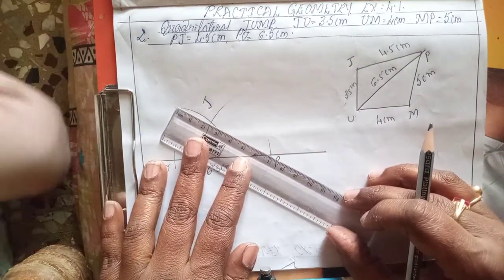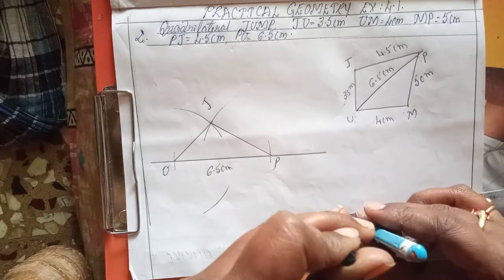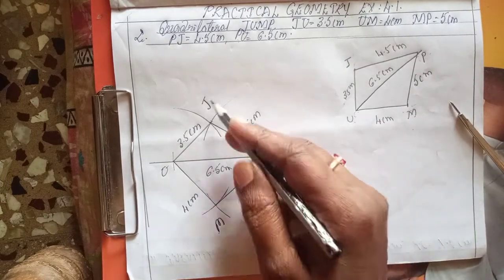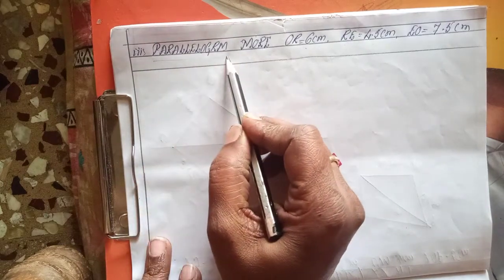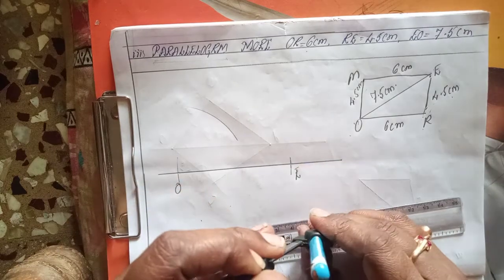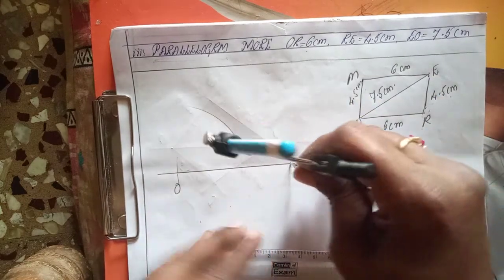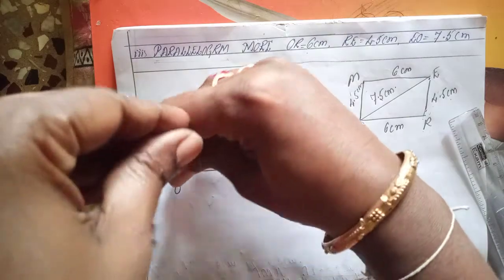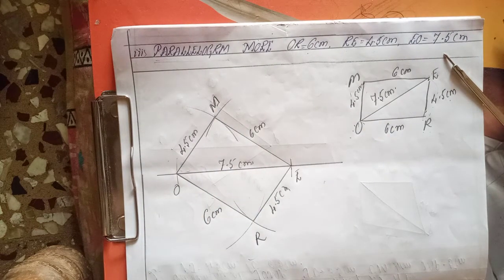8th,MATHS, Ch4,PRACTICAL GEOMETRY, CONSTRUCTION OF QUADRILATERALS, Ex 4.1,KARNATAKA STATE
EASYMATHS:JYOTHI.I.S,6TH7TH8TH9TH MATHS CBSE NCERT/KARNATAKA STATE/AP/TS/TN/RBSE TEXTBOOK BASED SOLUTIONS BY JYOTHI.I.S.B.SC,B.ED.DAVANGERE